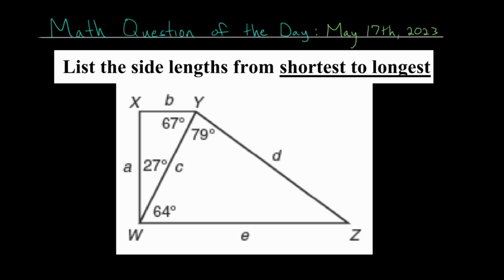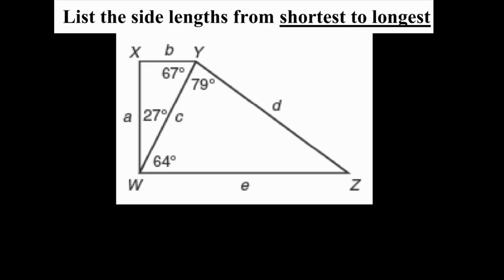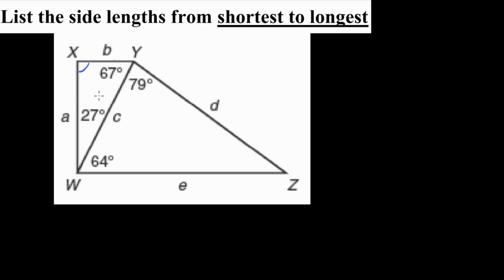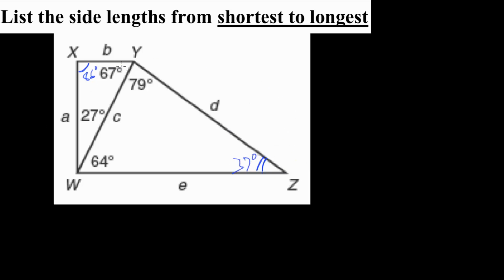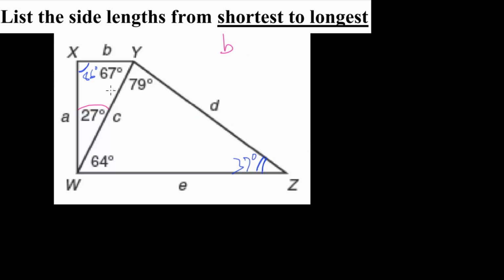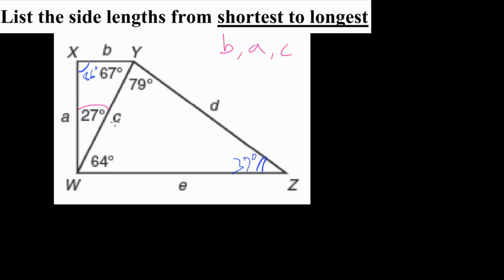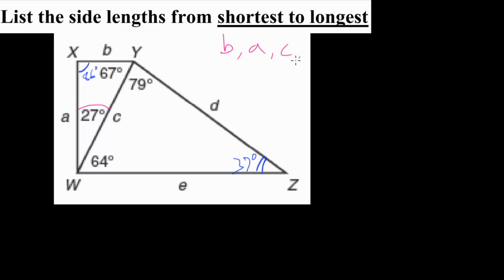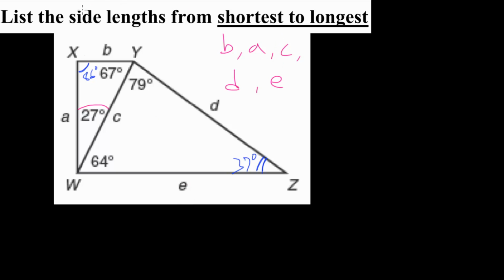Math Question of the Day: Wednesday May 17th, 2023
Monday: PreAlgebra
Tuesday: Algebra 1
Wednesday: Geometry
Thursday: Algebra 2
Friday: PreCalculus
Saturday: Basic Calculus
Sunday: Advanced Calculus

This problem focuses on determining how the side lengths in a given figure compare to each other, specifically listing the smallest side to the longest side.

For more information about this topic, see the following Select Geometry and scroll down to Unit 2: Angles.

EulersAcademy.org